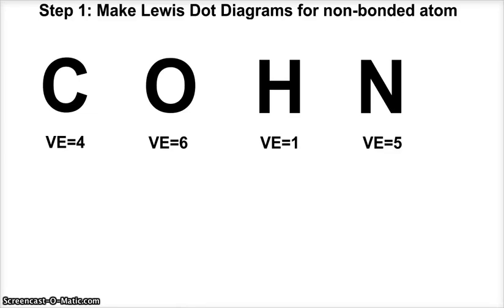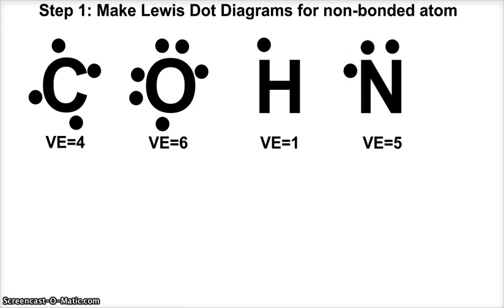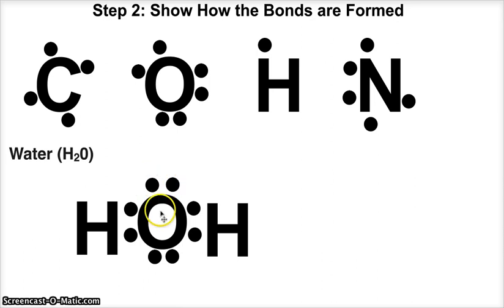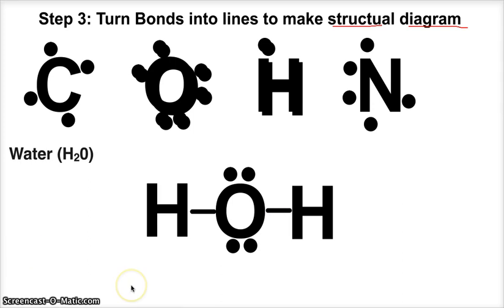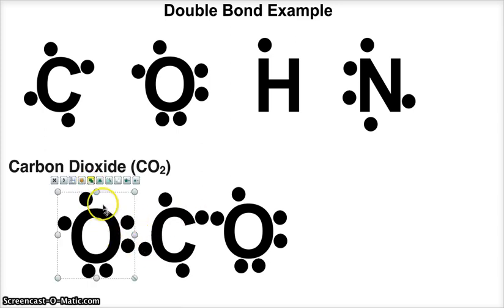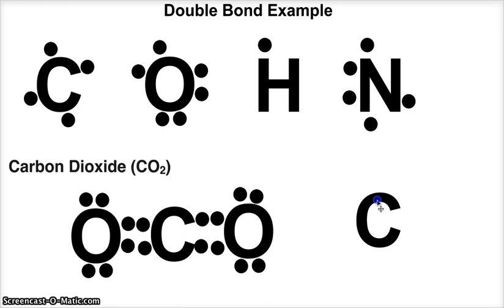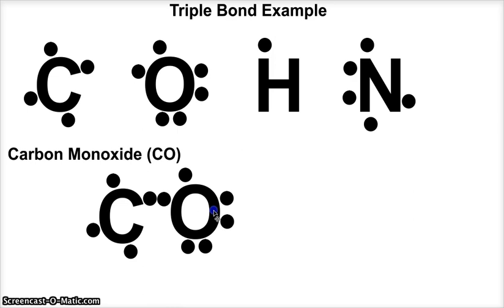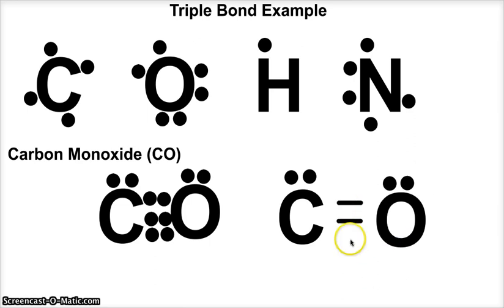Making Lewis Structure Video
Learn How to model molecules with Lewis Structures for single, double, and triple bonds.